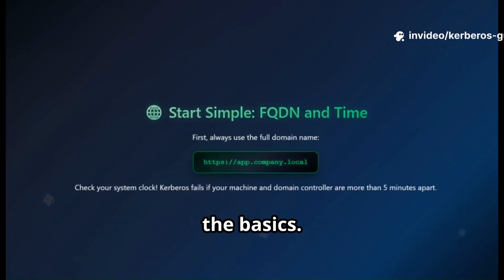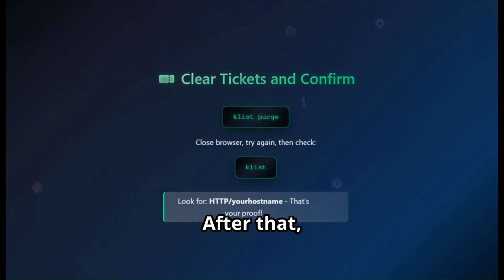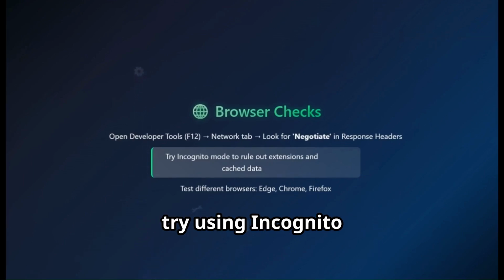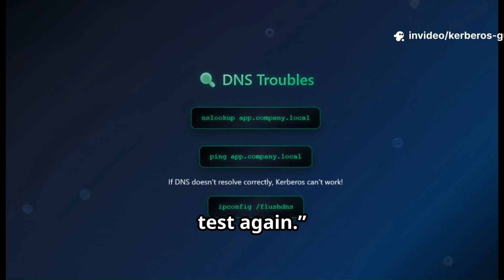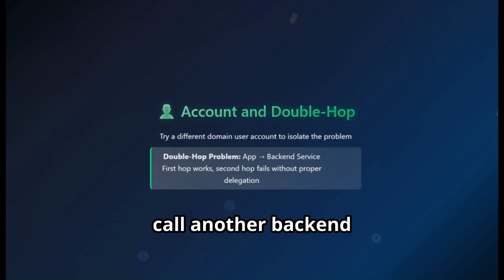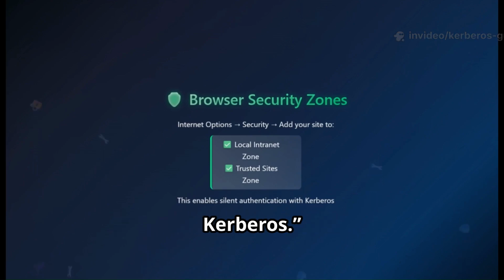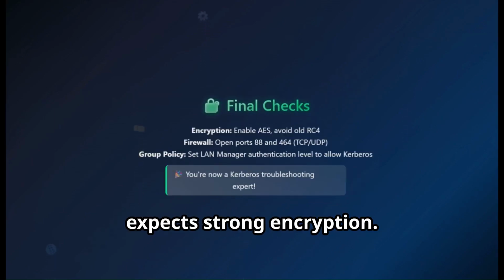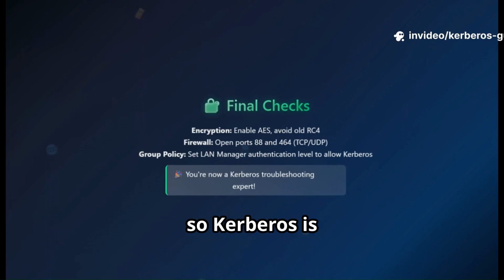9. The War Between NTLM and Kerberos - And How to Fix It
Is your Windows app falling back to NTLM instead of Kerberos? Don’t worry — in this step-by-step guide, I’ll walk you through the full troubleshooting flow. From the basics like domain names and time sync, all the way to advanced checks like SPNs, delegation, and Group Policy — you’ll finally understand why Kerberos isn’t working and how to fix it.

This video is perfect for sysadmins, cybersecurity beginners, and anyone working with Active Directory authentication.

🔑 What you’ll learn in this video:

Why NTLM fallback happens

How to confirm Kerberos tickets are working

Common browser and DNS issues that break authentication

The double-hop problem explained

How SPNs, delegation, and encryption affect Kerberos

Firewall & GPO checks that force NTLM